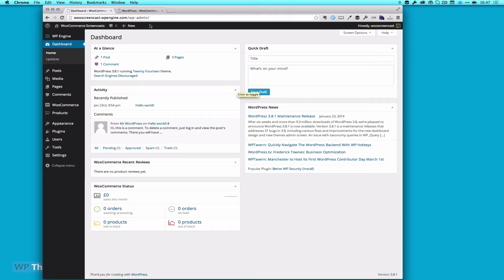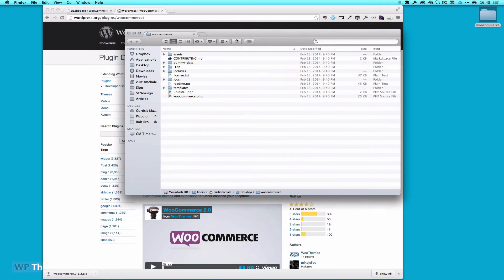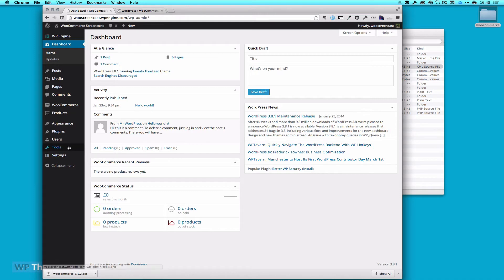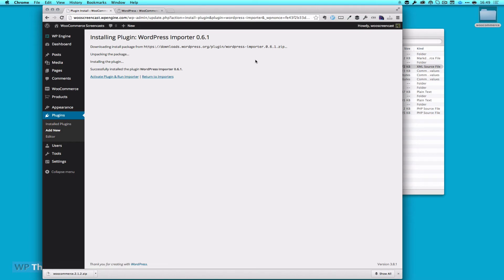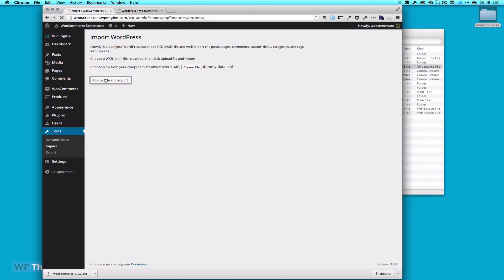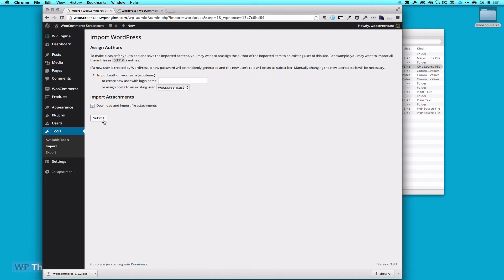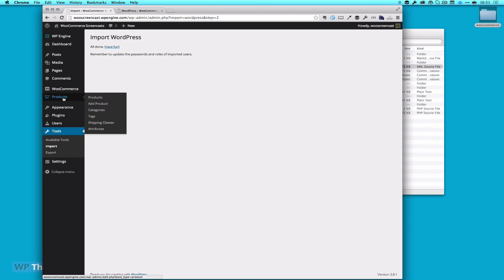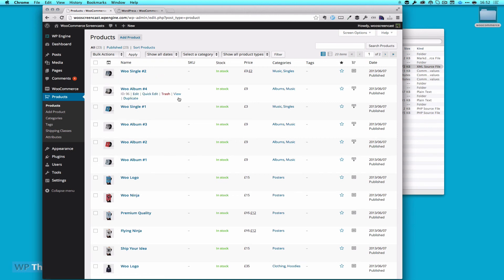Testing Data in WooCommerce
How can we get some good testing data in WooCommerce for our projects?